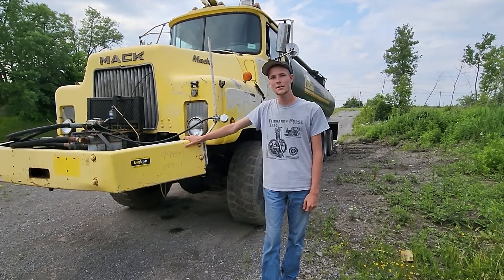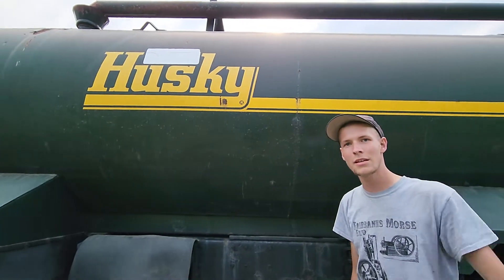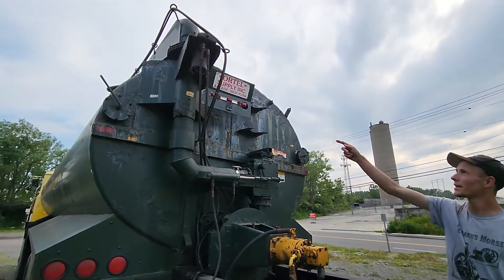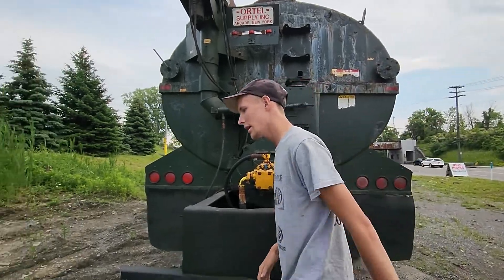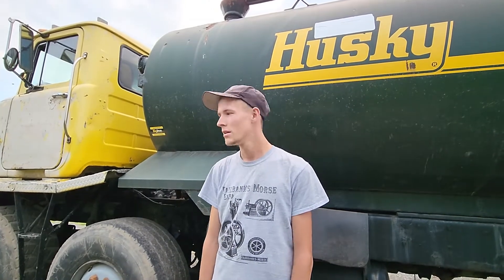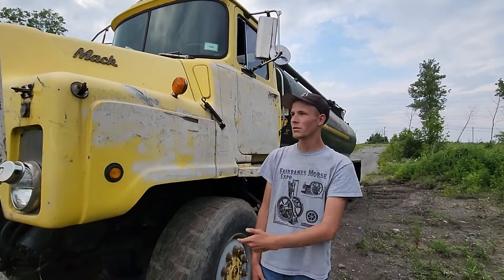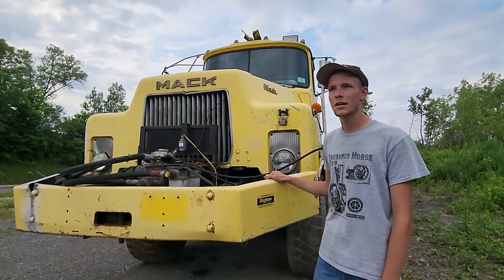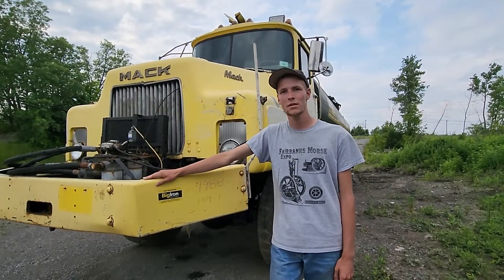Mack quad axle with Husky manure spreader/ transporter (Walk around)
Walk around video showcasing this 1980s Mack truck originally manufactured as a cab and chassis but later fitted with a Husky manure spreader. This truck came from a local farm.